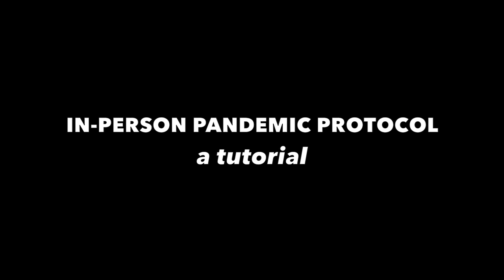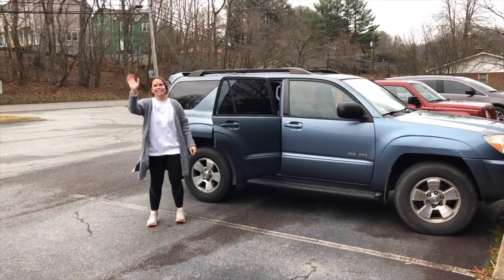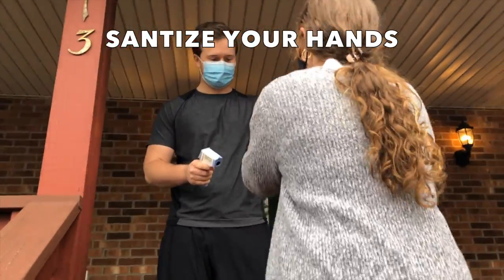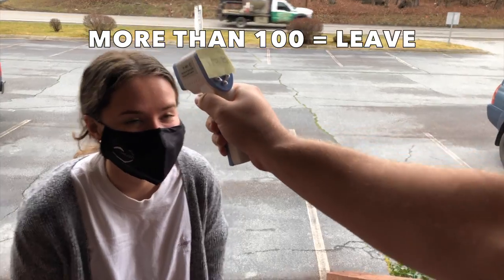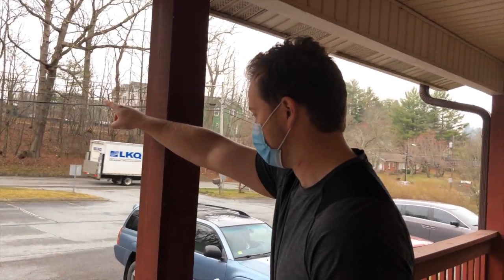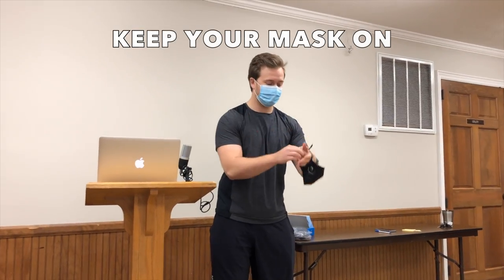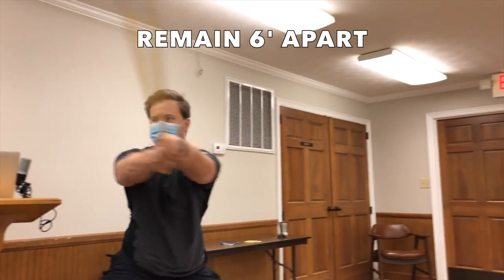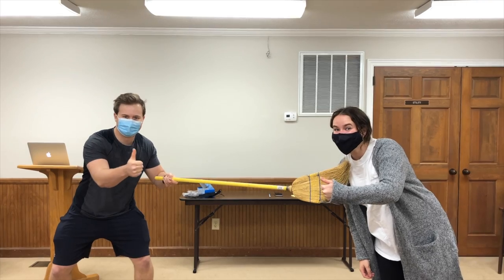SPECIAL REPORT: Youth In-Person Pandemic Protocol | theHeart Boone Youth Ministry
Youth! Here's our in-person protocol for the remainder of the pandemic. This is the new normal for the time being. Note that while the tutorial shows our indoor seating plan, we will be using our outdoor option as frequently as possible. Updates to our hybrid plan will come, but for the time being we will be online and in-person simultaneously.

Love. Simple. This is the vision of theHeart, a faith community based in Boone, North Carolina. Our mission is to reconcile people to God and each other through Christ's Love while attempting to be and do church in a simple way.